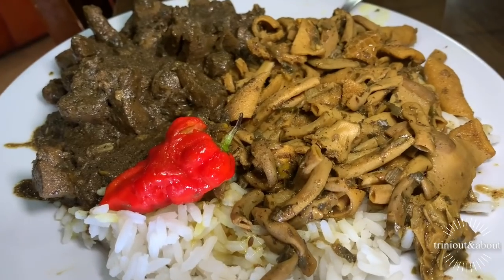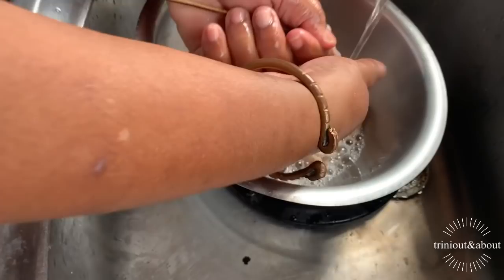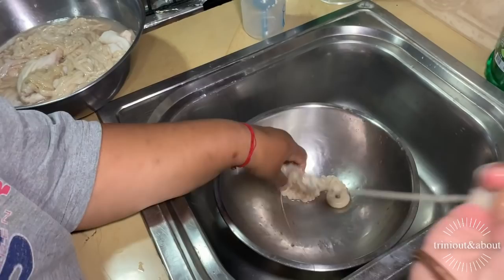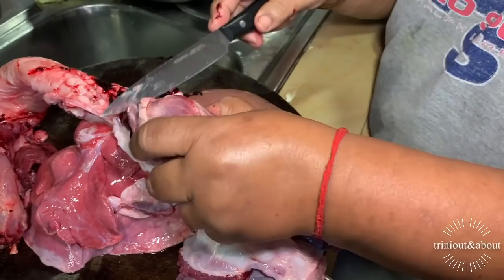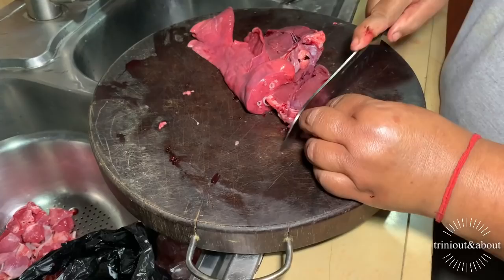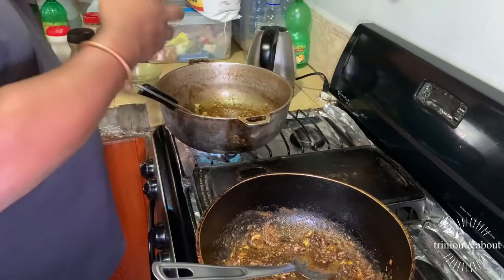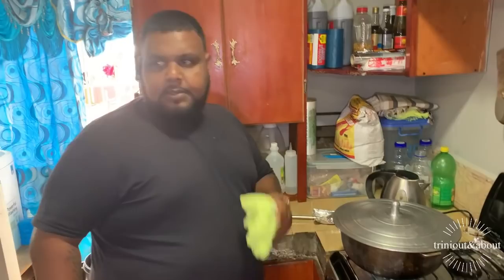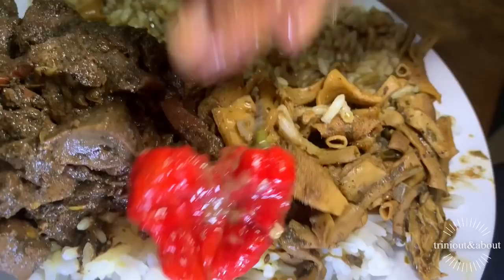CURRY PACHOWNIE & GOAT LIVER | FULL CLEANING PROCESS & COOKING RECIPE